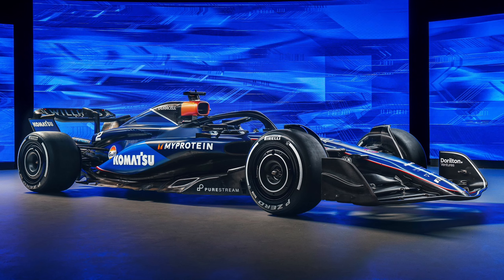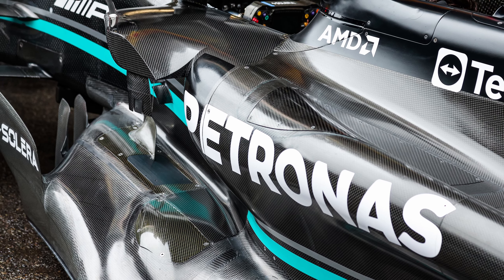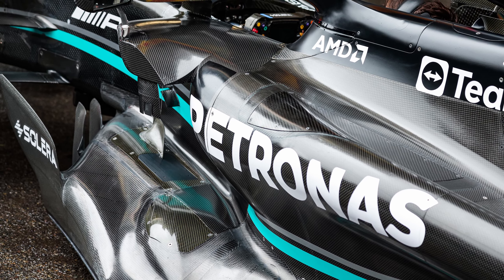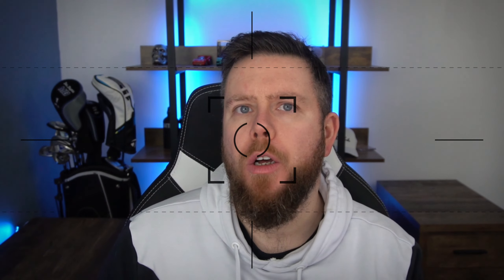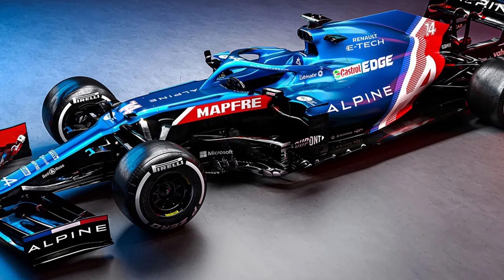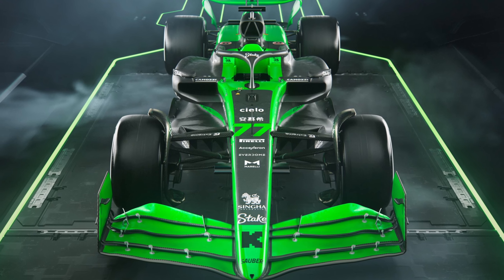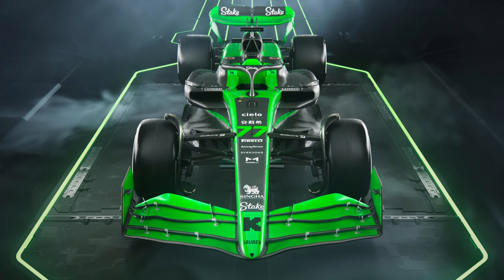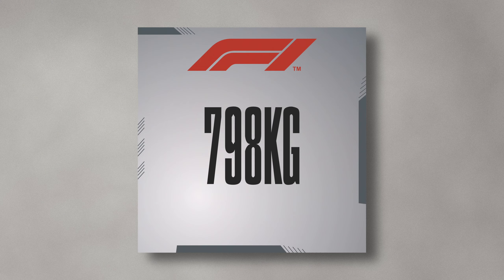Formula 1 needs to STOP exposed Carbon!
We've now had the car launches for Haas, Williams Racing, Stake F1, Alpine and the livery launch for McLaren and something they all feature is a lot of CARBON which most people are against.

F1 teams in 2924 need to try and save as much weight as they can, but sadly their car designs are taking the hit. What can F1 do? Well I suggest some changes it can make.